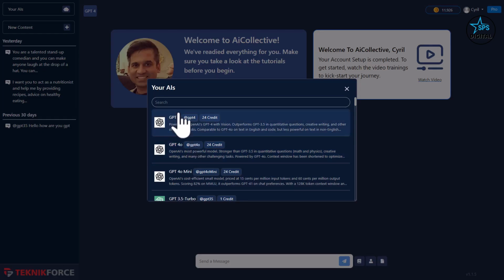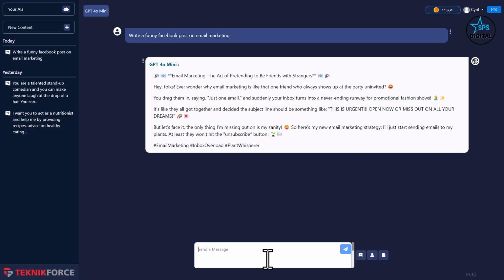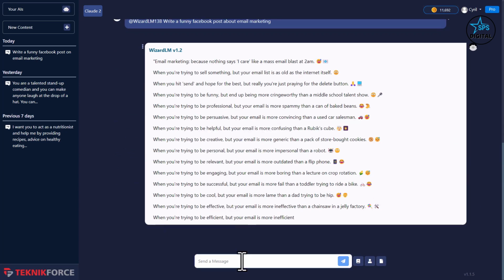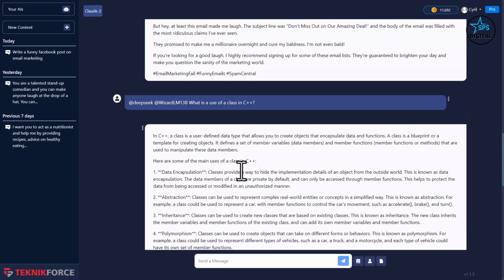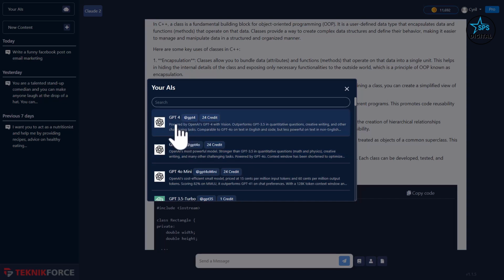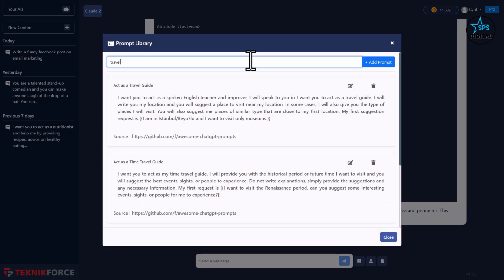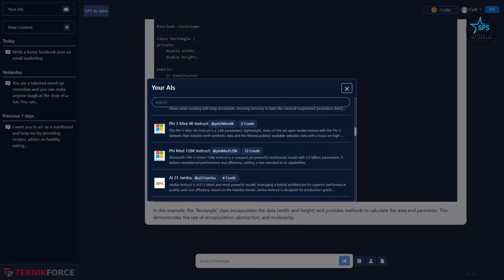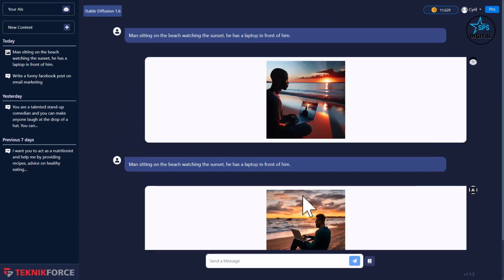AI Collective Review With Demo [OTO, Bundle Link] ✅️ Must Watch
Hi friends! I'm so excited to share this new AI software called AI Collective with you all today. It gives you access to 50+ of the top AI models like GPT-4, Claude, Anthropic and more all in one place. No more paying for multiple expensive subscriptions!

In this video I'll be doing a full walkthrough of the software so you can see exactly how it works. Make sure to watch until the end because I'll be sharing details on the awesome OTOs and bundle deal that's only available for early buyers.

All the links to grab AI Collective and the upsells are in the description of my in-depth written review, which I highly recommend checking out after watching this video. I'll walk you through how to use the software step-by-step, but the written guide has all the info on the pricing and packages.

I'm happy to help fellow AI enthusiasts get the most out of this amazing new tool.

ai writing assistant software
ai content creation tool
ai chatbot platform
ai seo optimisation software
ai social media manager
ai article writer program
ai code generator system
ai research assistant product
ai virtual assistant service
ai automation solution
ai analytics program
ai consultant software
ai interview coach system
ai tutor software
ai therapist chatbot
ai marketing platform
ai sales advisor software
ai customer support system
ai administrative assistant
ai project manager software

I am not being paid or sponsored to make this video, I just wanted to share my honest thoughts on it since I think it's a really cool tool! As always, all opinions in this video are my own!